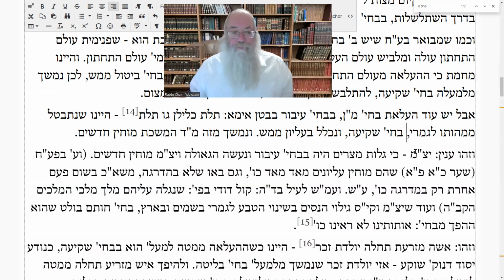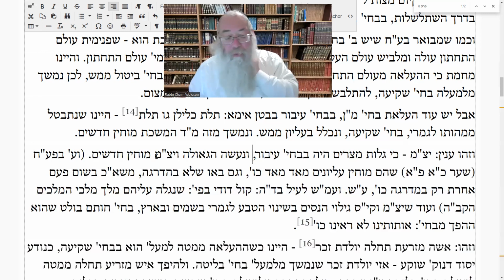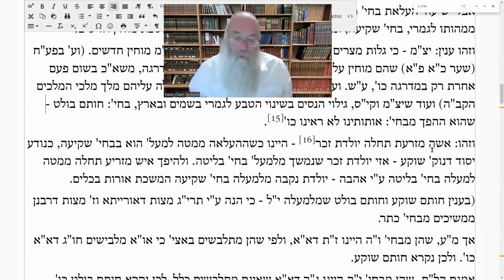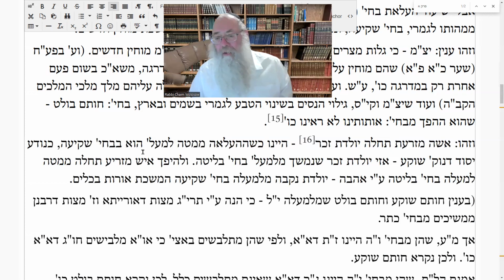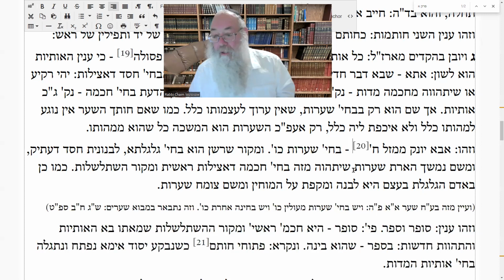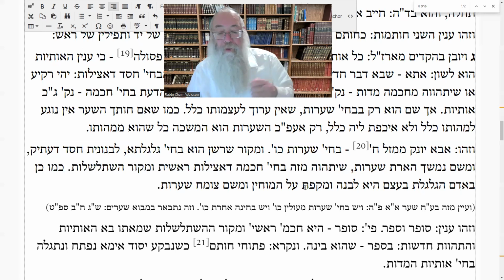Likutei Tora, Shir Hashirim, Mamer 38, ביאור על שימני כחותם על לבך part 2, Rabbi Chaim Wolosow